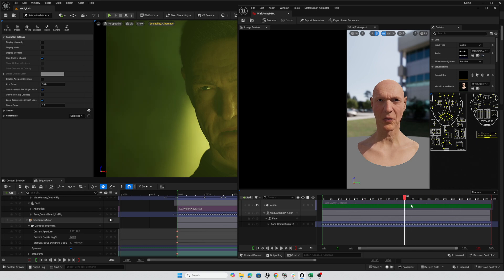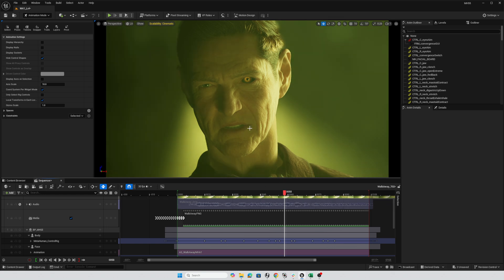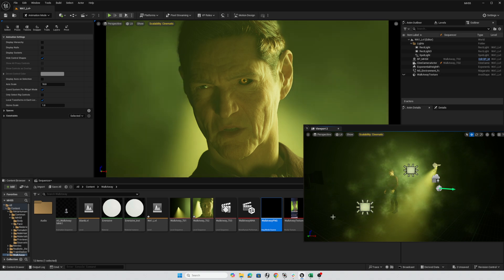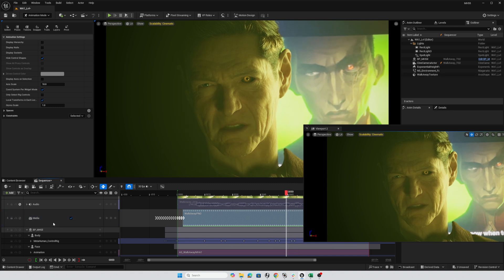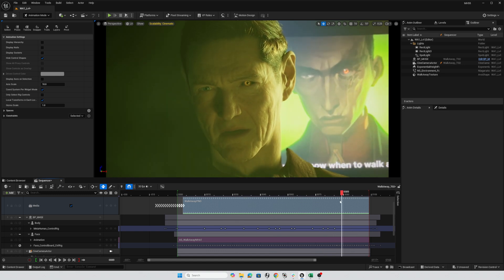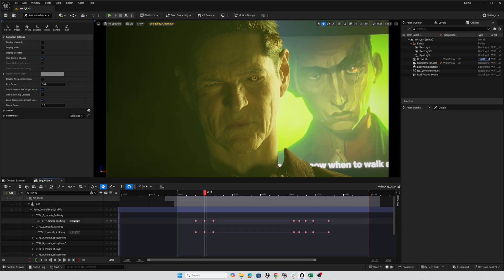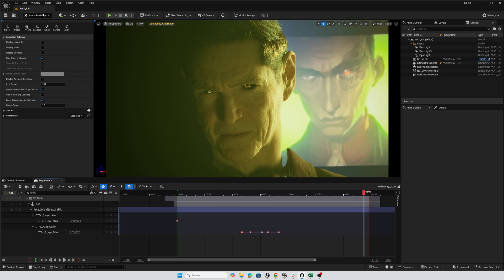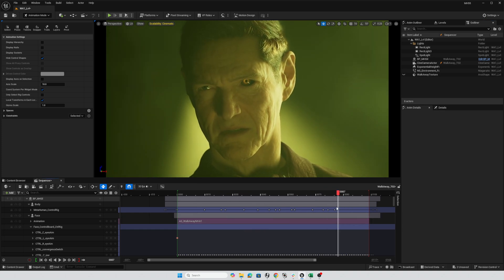Adding Expressive Performance to Metahuman Audio Face Animations in Unreal Engine 5.5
This video show how to use Unreal Engine 5.5's animation Sequencer feature to enhance the performance and expressions in a Metahuman face animation generated by Metahuman Animator from an audio file.

An earlier video showing how to generate animation from an audio file using Metahuman Animator can be viewed at this link: